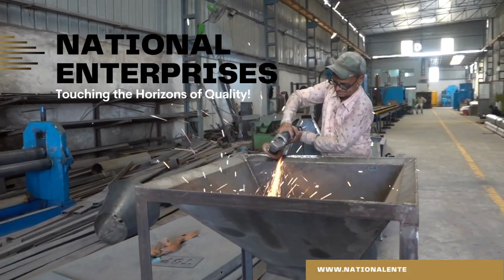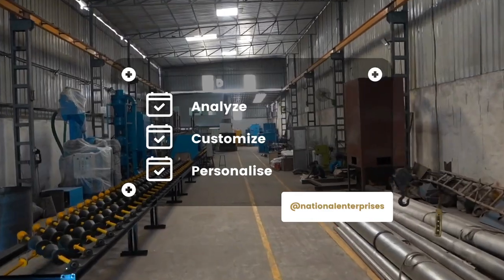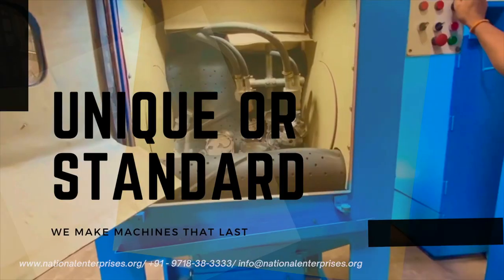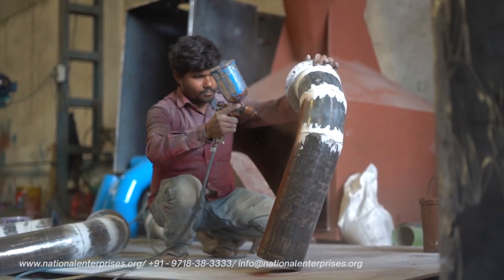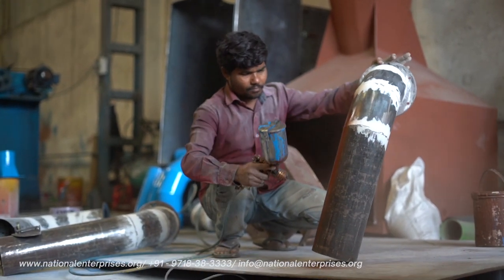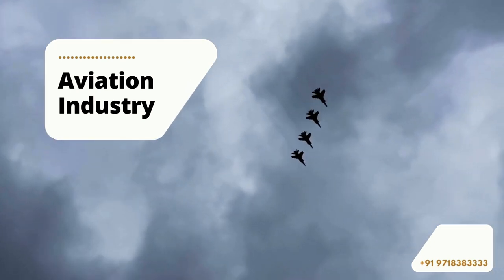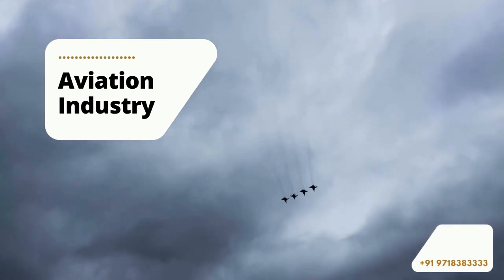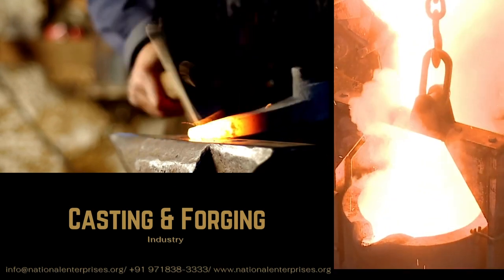A brief introduction to National Enterprises| Mfg. of Sand/ Shot Blasting Machines| Blast Rooms etc.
Analyze, Customise and Personalise Blast Cleaning Machines with Us.

We manufacture a variety of Sand, Shot and Abrasive Blast Cleaning Machines. Whether your application is unique or standard, we have machines that will fit your needs and your budget.

We make machines that last.

Each machine can be tailored according to your requirement and component, or job size.

We accept operational demands and also provide guidance from expertise holders along with after sales service. Not only that but also do we maintain a ready inventory of spares, accessories, consumables, safety wear along with abrasives and blast media.

We are backed by a well-established warehousing facility, with R &D Facility for Blasting & Airless Painting at Corporate Office Faridabad which is spread across a sprawling area. This warehouse is equipped with all modern facilities, which are essential for the storage of our range.
We have divided our warehousing facility into different sections, enabling us in managing the complete operation in an organised manner. Our warehouse is handled by well-trained & efficient professionals, who maintain the record of all the related activities.
Some main features of our warehouse are:
Well-segregated and spacious Modern architecture Connected to roads & highways Security & safety arrangements Our organisation has established a rich distribution network, which is spread across the domestic and international market.

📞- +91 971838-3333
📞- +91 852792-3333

VISIT US @:
@ 📍 National Enterprises Corporate Office: 12/2 Main Road, Opp. Lunar Automotive Systems Ltd. Rn. Sec-37 Modh, Faridabad 121003.

@ 📍National Enterprises MFG/ Works: Plot No-2 ,Gali No-1, B/H, Rajesh Dharam Kanta ,Village Bajri, Dabau Pali Road, Faŕidabad 121004.